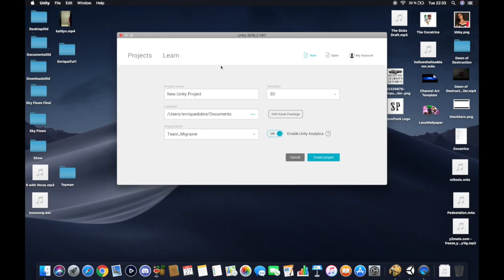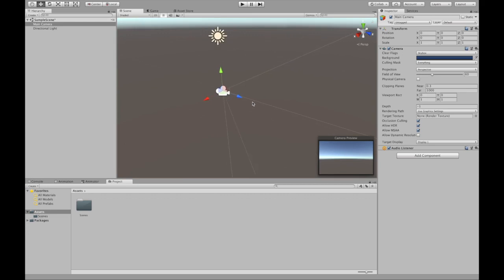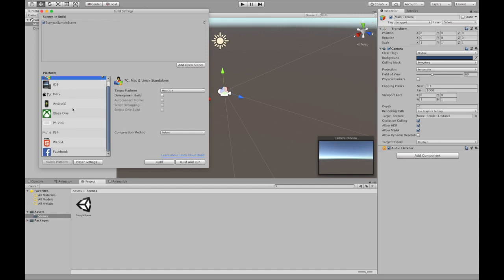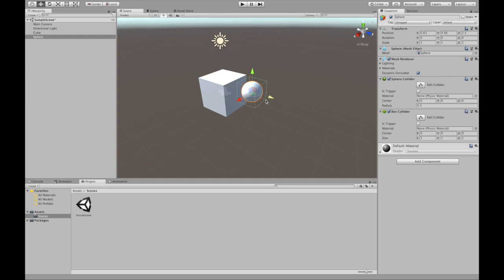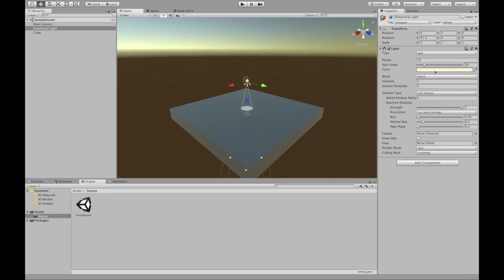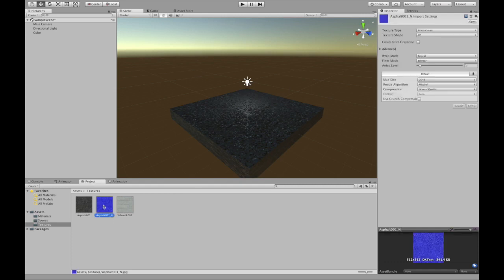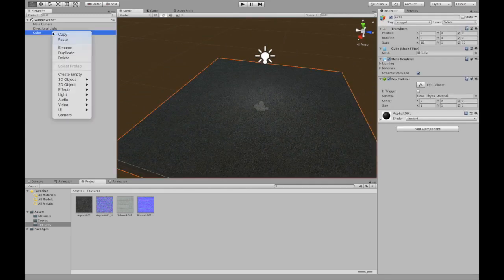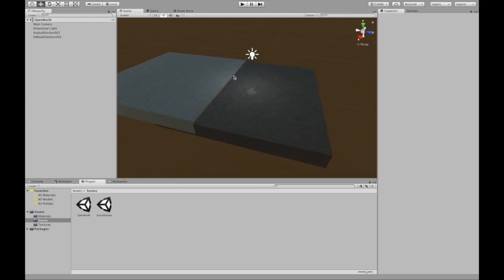Game Development in Unity Tutorials - Interface & Textures #001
My friend Jakson and I will be developing a game very soon and these tutorials are mainly aimed at helping him familiarise himself with Unity and game development in general.